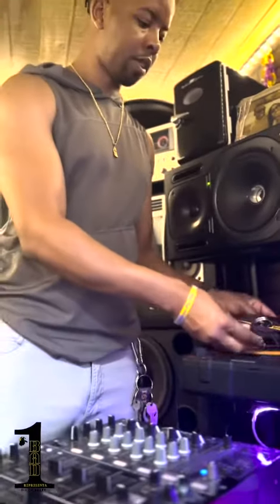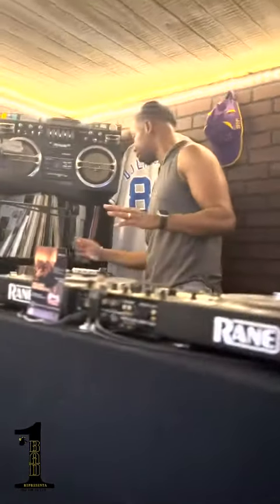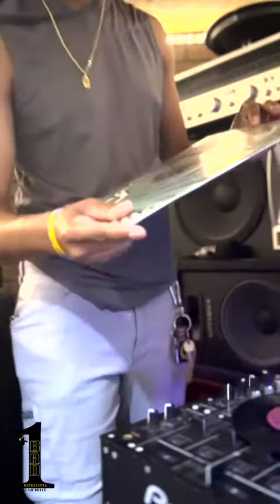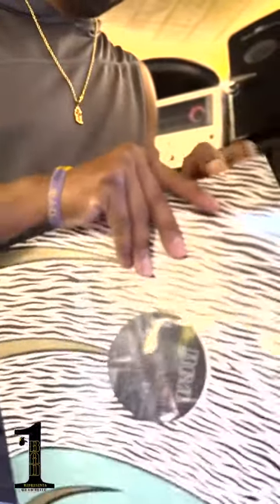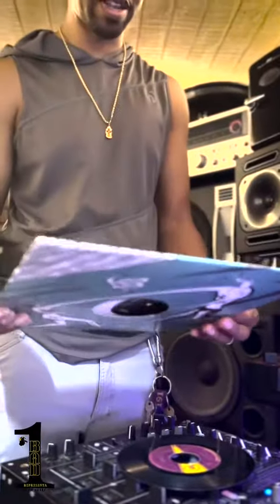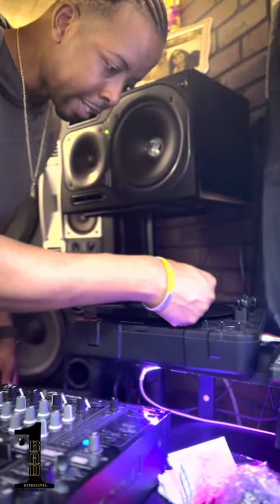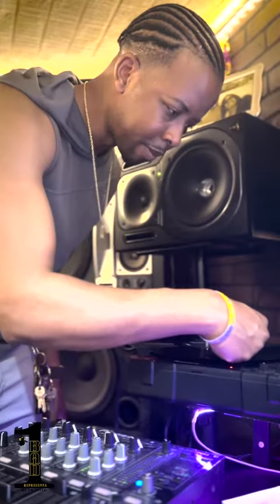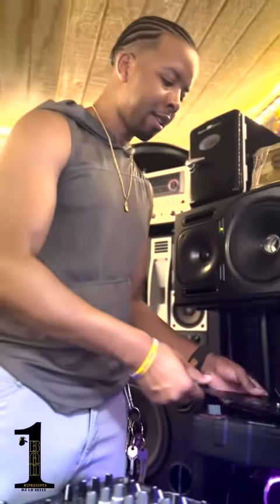Teaching Lance About Vinyl Records